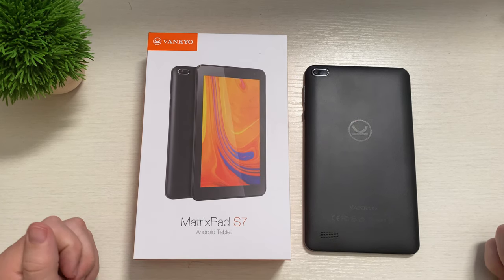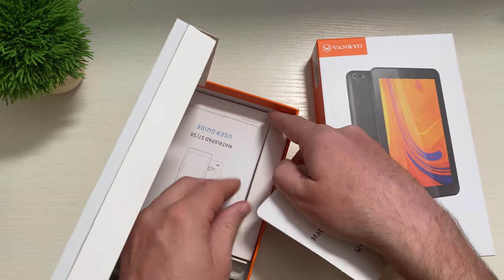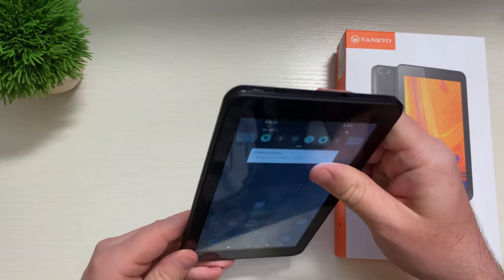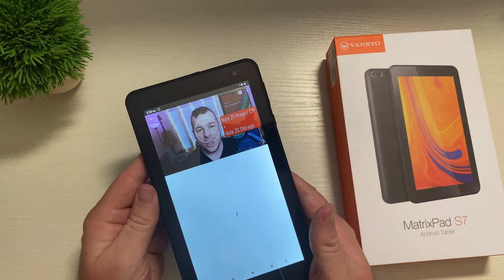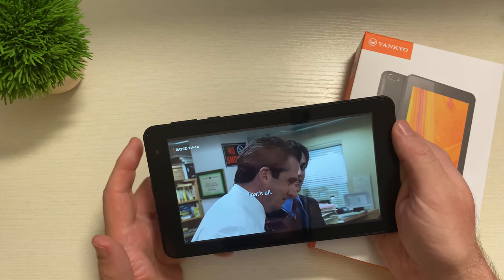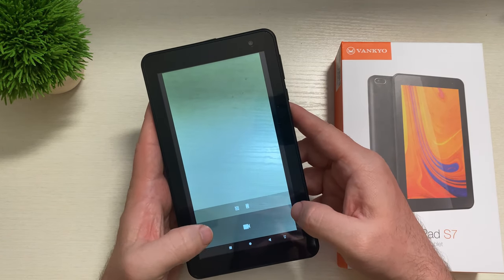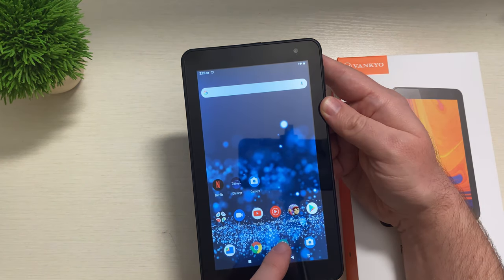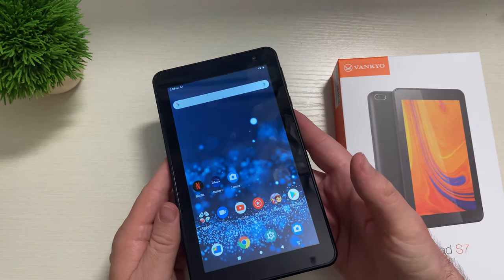Best Cheap Tablet 2020? Vankyo MatrixPad S7 7-inch Tablet Review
Vankyo MatrixPad S7 7-inch Tablet